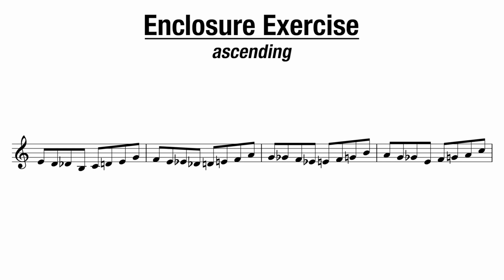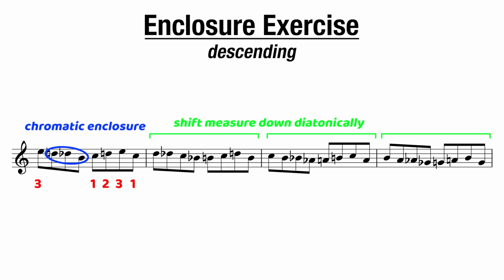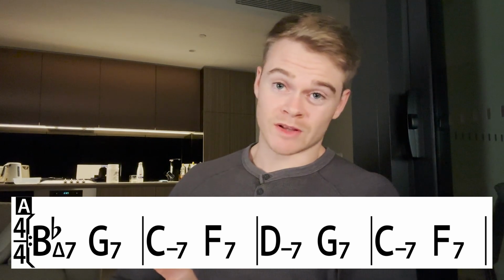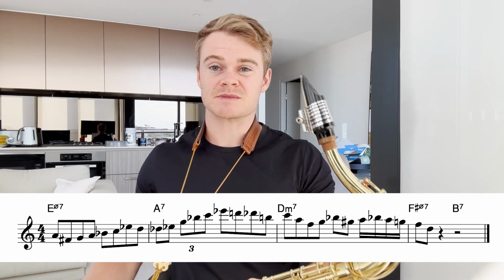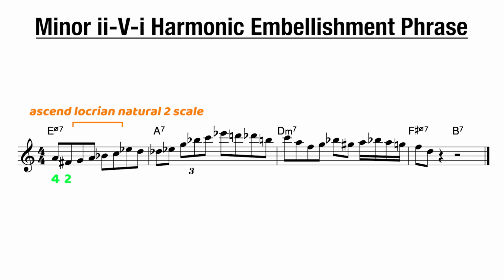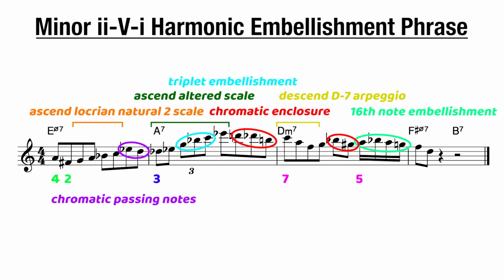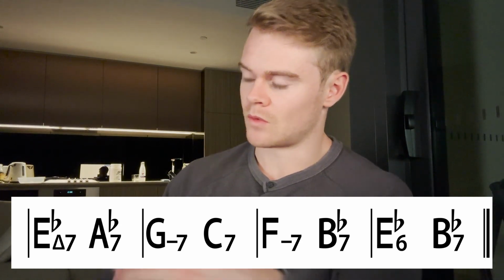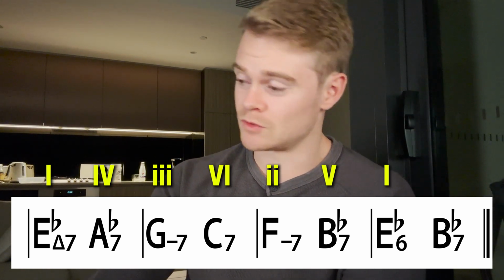Optimizing 15 Minute Practice Sessions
Jayden Clark, a student of Chad LB for 6 years, is a graduate of the San Francisco Conservatory and a highly skilled multi-woodwindist. He is deeply familiar with Chad's approach to pedagogy and has co-authored multiple comprehensive digital method books published by Jazz Lesson videos. Jayden is a recipient of the prestigious PPCA Performer’s Trust of Australia grant and has received high praise from San Francisco's "Classical Voice" for his "well-crafted soloing" and for "possessing a thick and burnished tone."